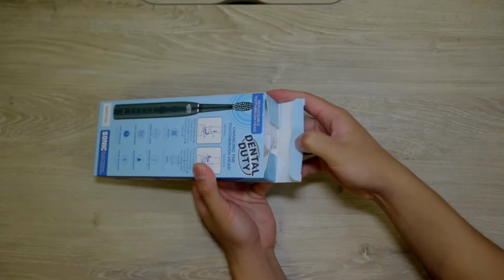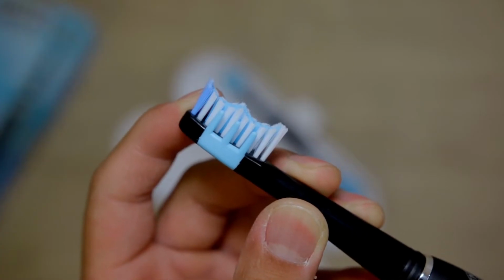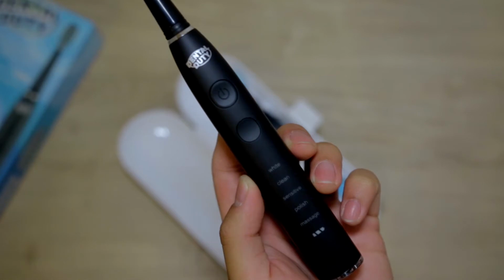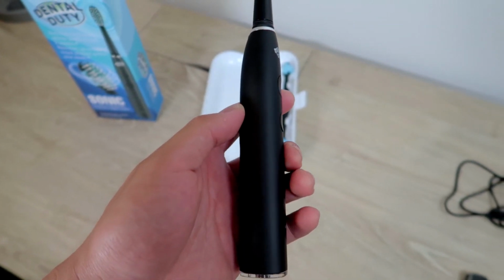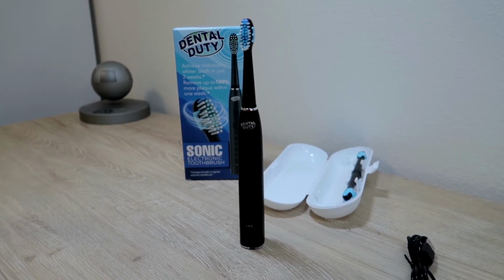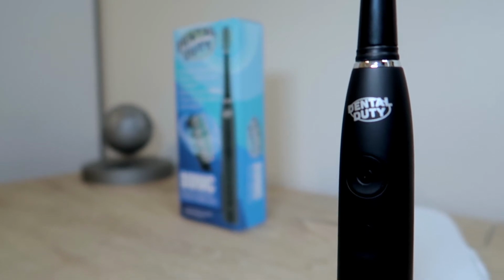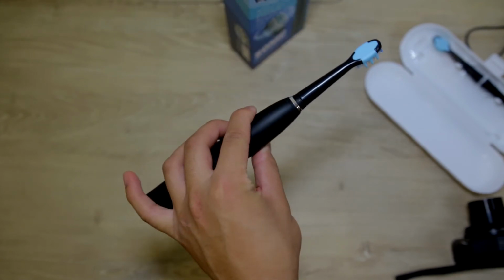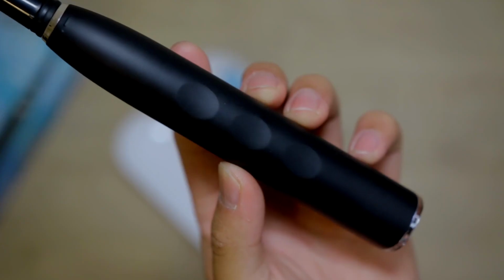Dental Duty Sonic Electric Toothbrush Review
The Dental Duty Sonic Electric Toothbrush is a great toothbrush for the money! You get three brush heads, the toothbrush itself, and a travel case. Not to mention there are five brushing modes, a two minute timer, and it's rechargeable.

The first 500 people to click my link will get two months of Skillshare Premium for FREE!

Chika-chika-chika-check them out!

All opinions are my own and do not represent any other parties.

My gear:

My main camera
Main lens
My microphone
What I use to edit: Adobe Premiere Pro CC 2018